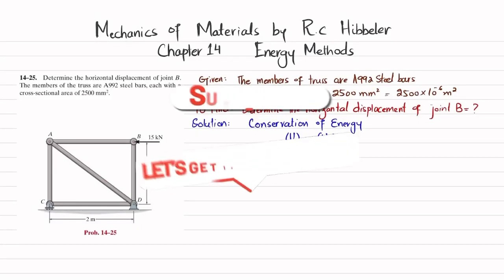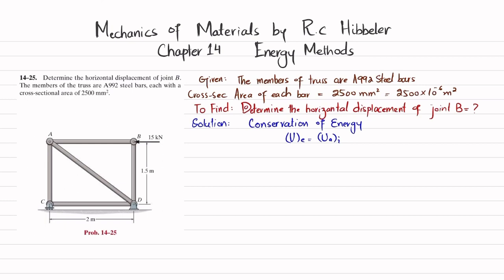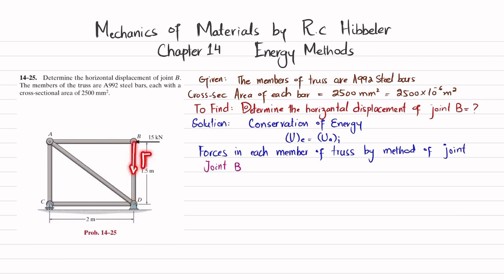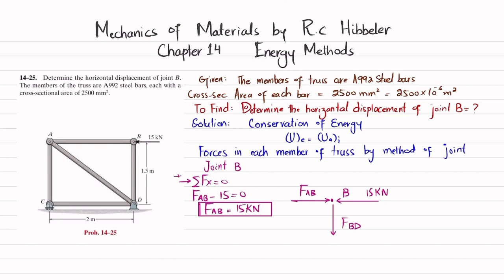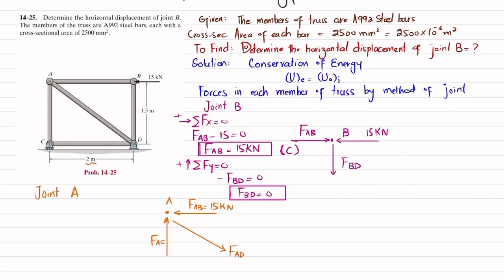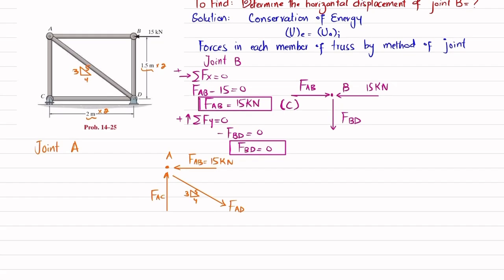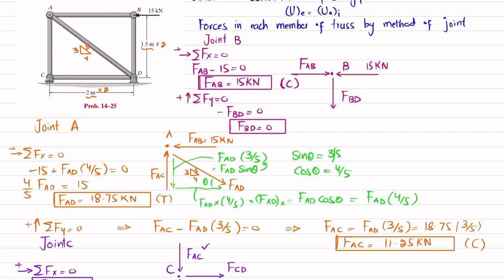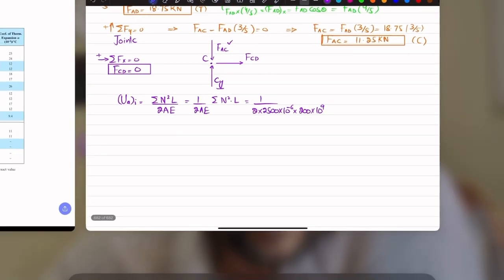14-25 | Determine the horizontal displacement of joint B | strain energy | Mechanics of materials RC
14–25. Determine the horizontal displacement of joint B . The members of the truss are A992 steel bars, each with a cross-sectional area of 2500 mm 2 .
287 Problem solutions of all chapter of  Mechanics of Materials by Beer & Johnston